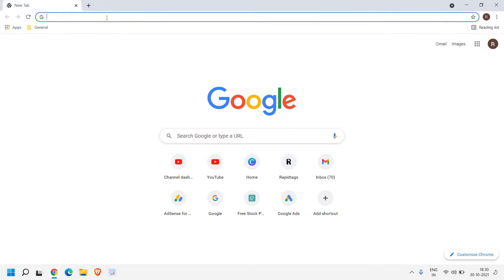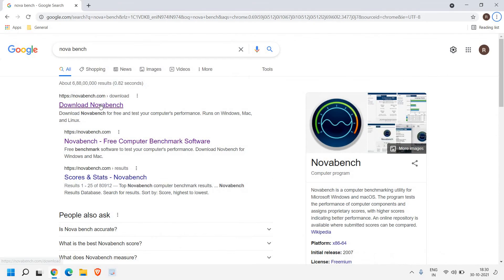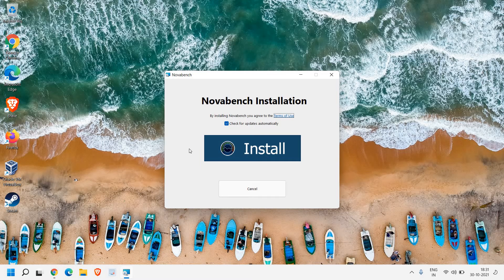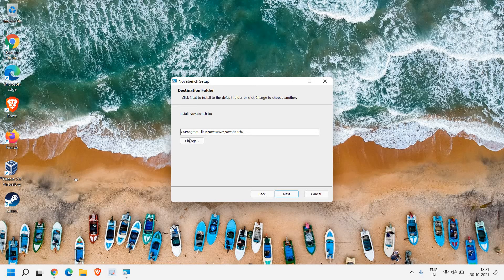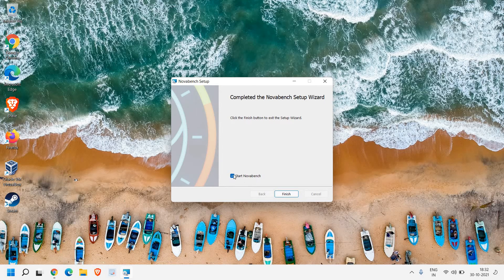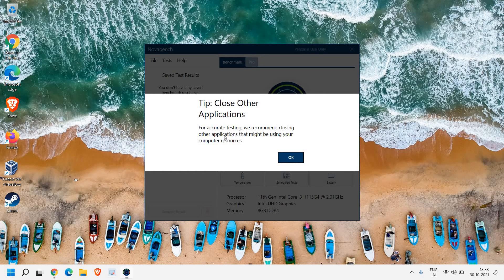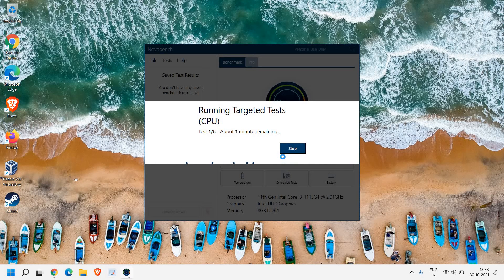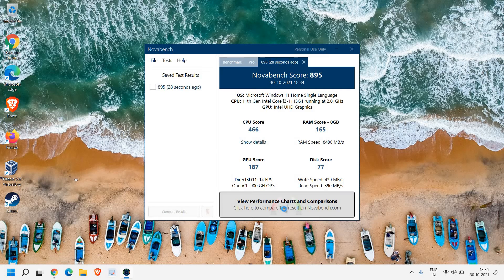How to Run A Computer Performance Benchmark Test | GPU Stress Test | CPU Test | RAM Speed Test | SSD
PC Performance Test. Test All  Benchmark Test | GPU Stress Test | CPU Test | RAM Speed Test | SSD. PC performance test. How to test your GPU. GPU and CPU test. Check SSD speed. Learn to benchmark my pc. Easy way to PC benchmark. Test FPS PC. computer performance test windows 10.